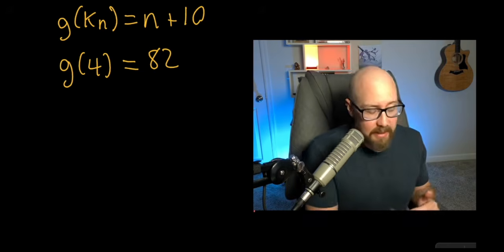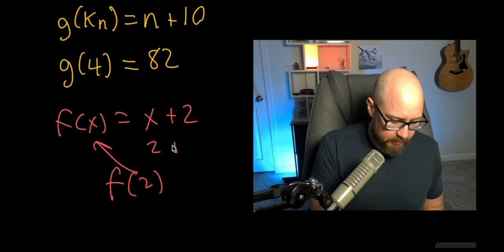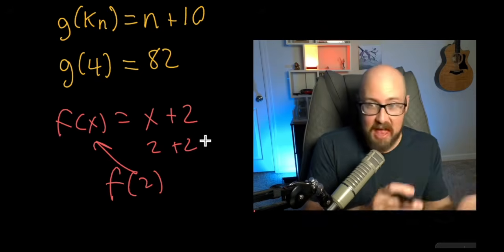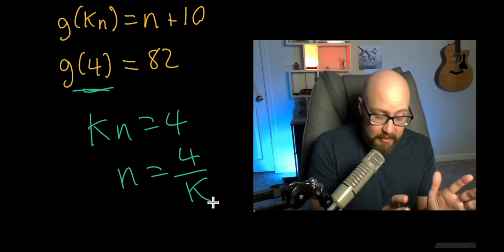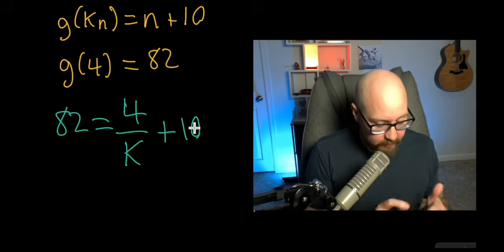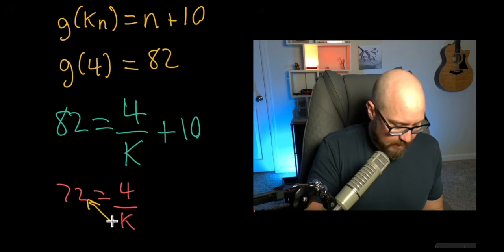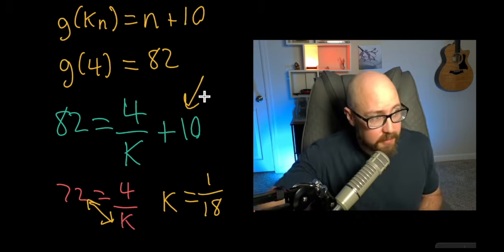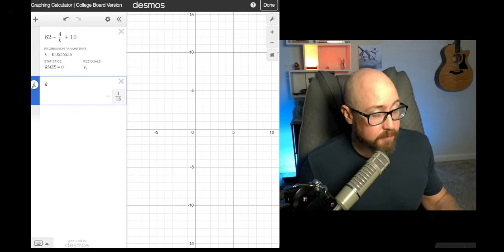SAT Math Challenge: Can you solve for k?